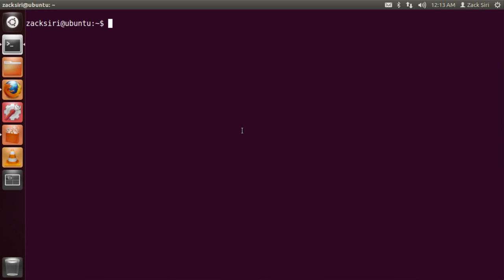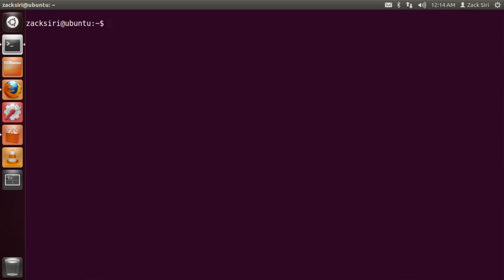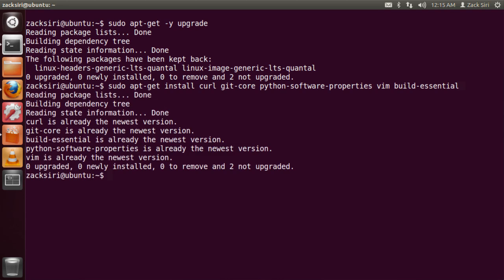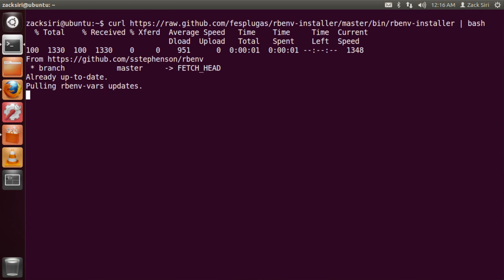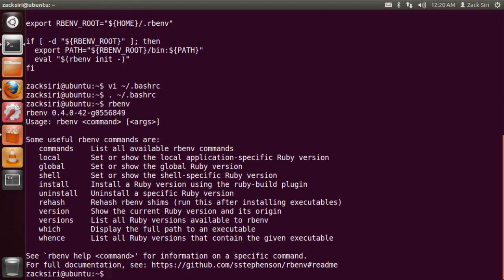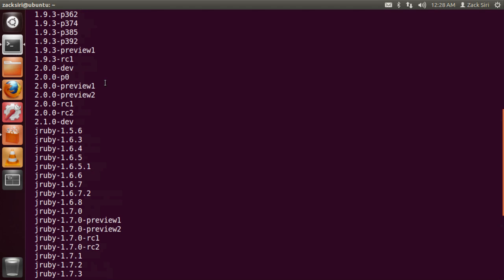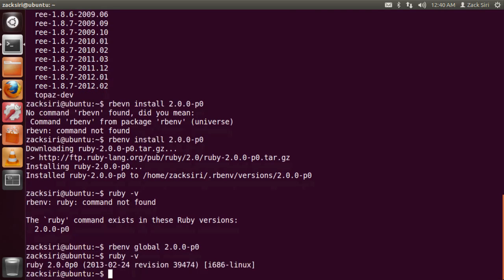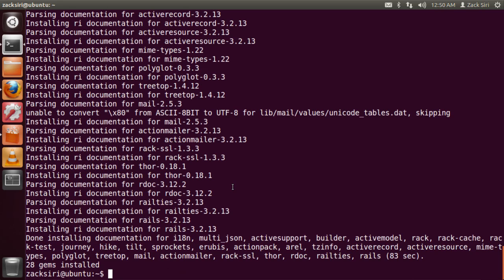Setting up Ruby / Rails / Postgresql on Ubuntu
In this video we show you how you can setup a development environment for building ruby on rails application with Ubuntu